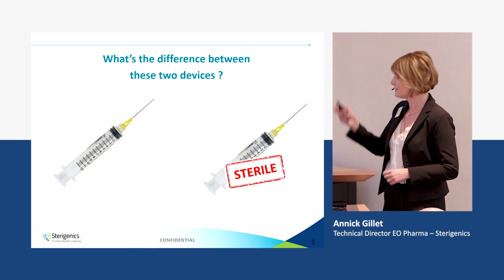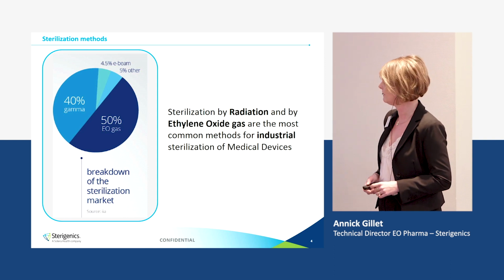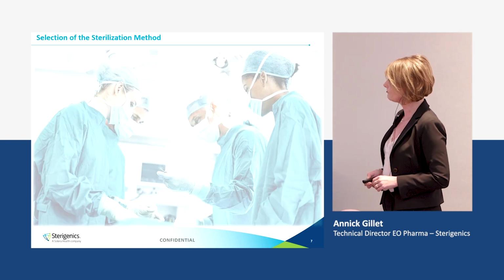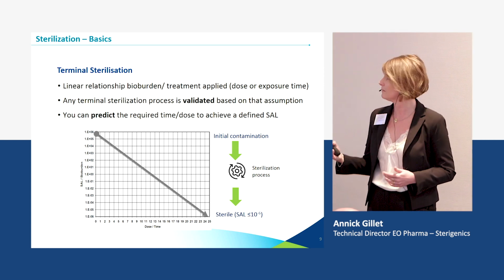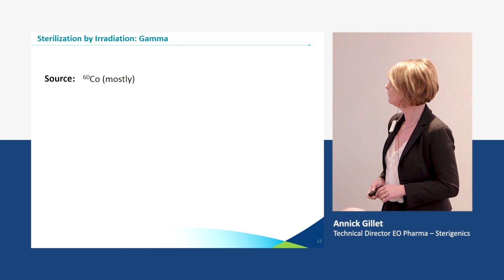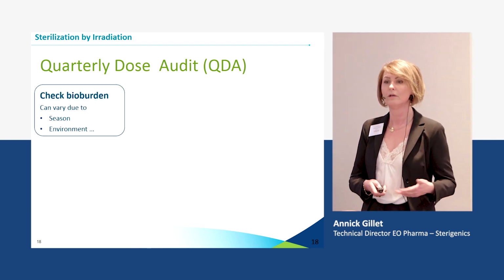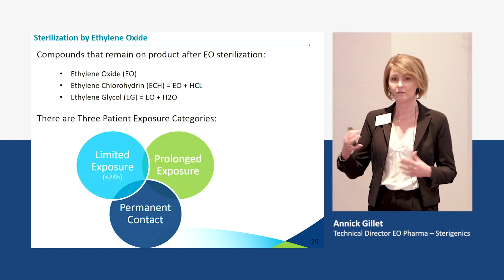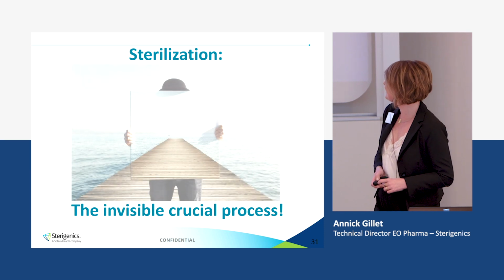Sterilization of your Medical Device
The presentation explains the difference between cleaning, disinfection and sterilization. During her talk, Annick Gillet briefly explains the concept of sterility assurance level and the different technologies that can be used to sterilize a medical device. Additionally, you will receive an introduction to radiation technology ( E-Beam and Gamma) and Ethylene oxide sterilization .